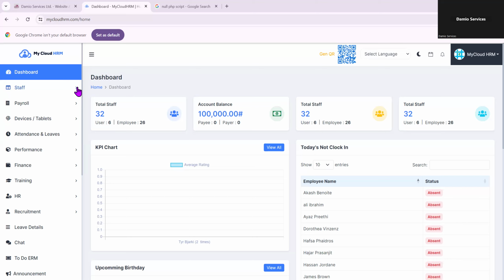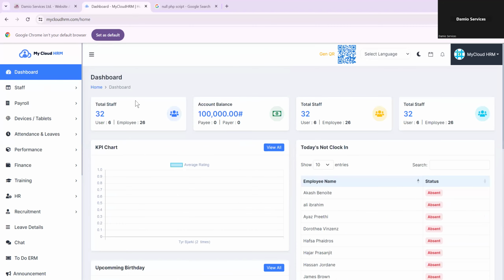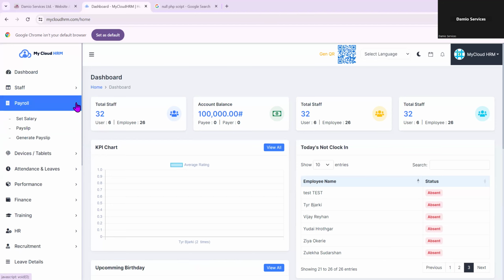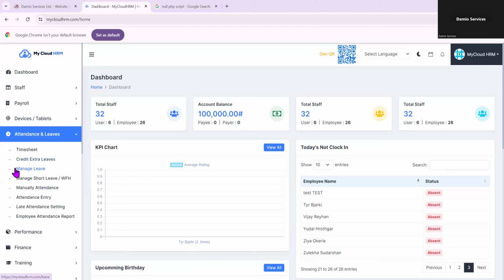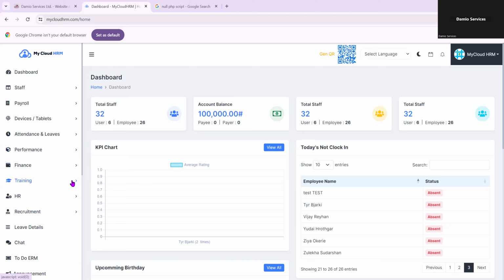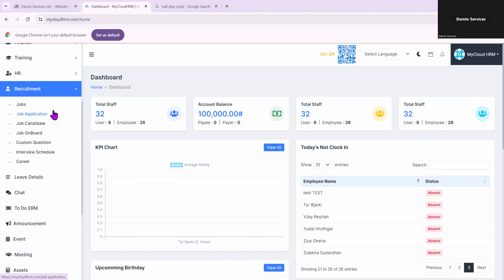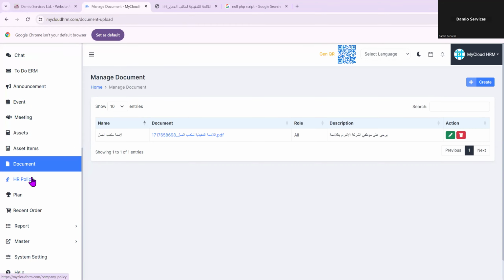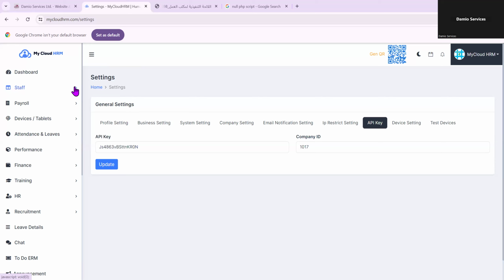Best HRM Software | Manage your organization department effectively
See the features of our human resources software. ask questions where necessary for understanding.